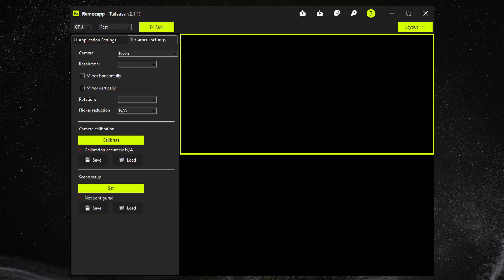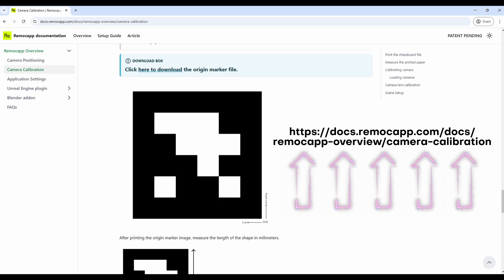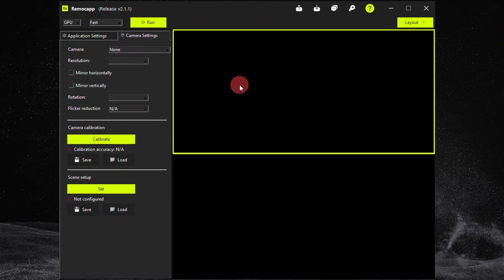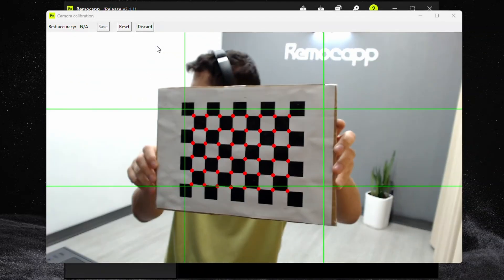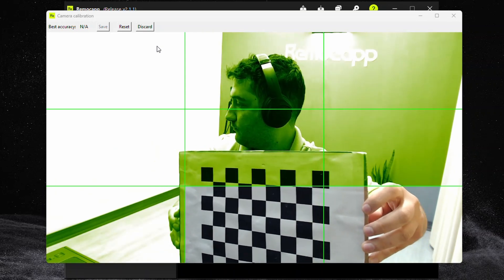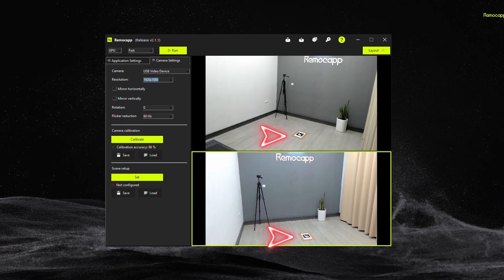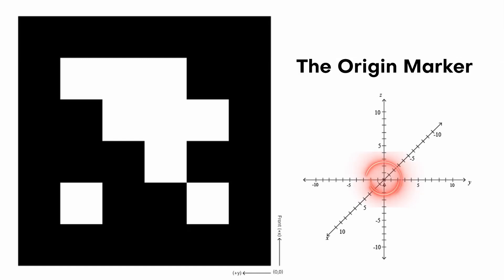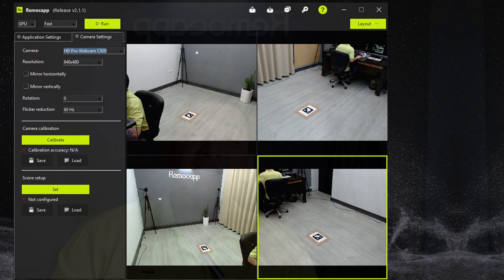Calibration Tutorial | AI-powered, real-time motion capture software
In this video, we will walk you through every step you need to take to calibrate your cameras and get ready to use Remocapp.
Remocapp is a markerless, suitless, real-time, AI-powered motion capture system.